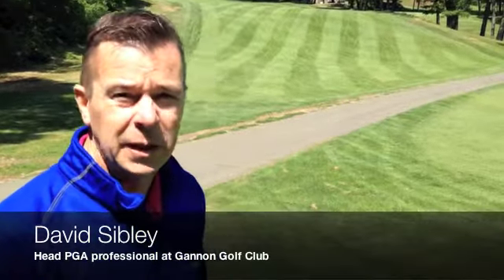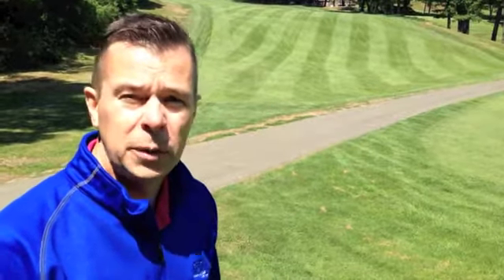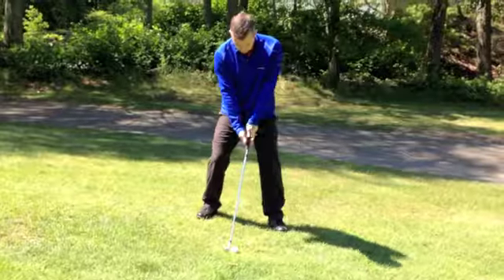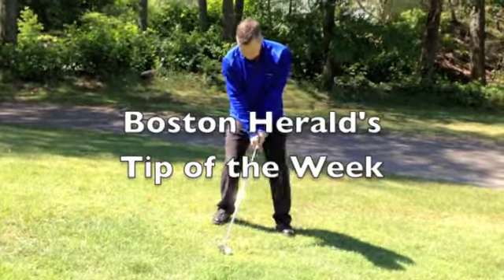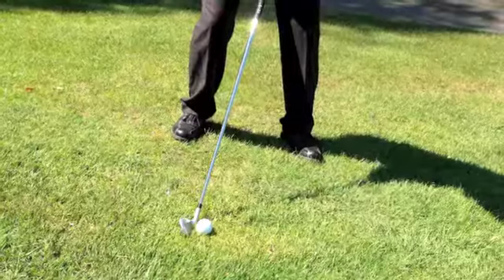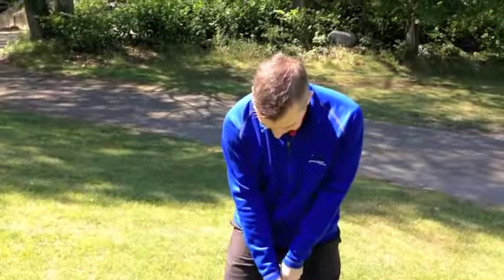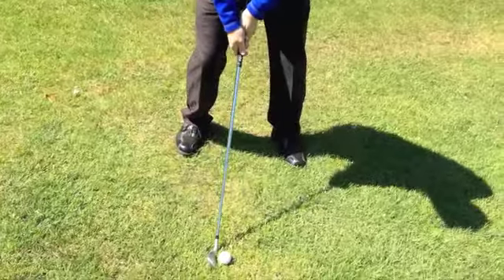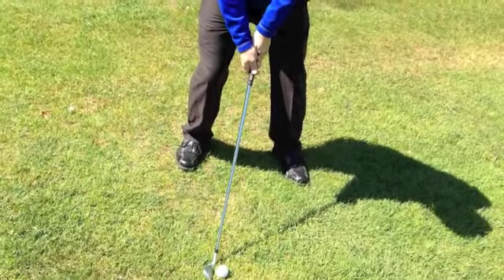Boston Herald's Tip of the Week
Hitting from a downhill lie can be difficult. David Sibley, PGA head professional at Gannon Golf Club, has a tip to make it easier.